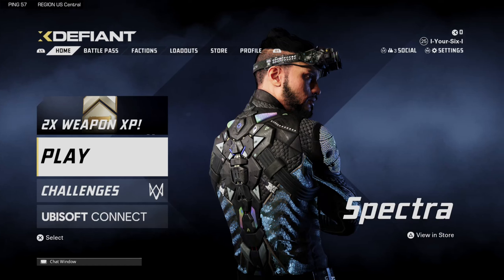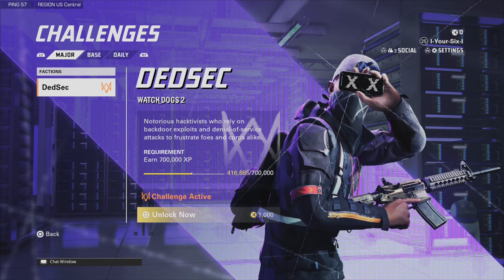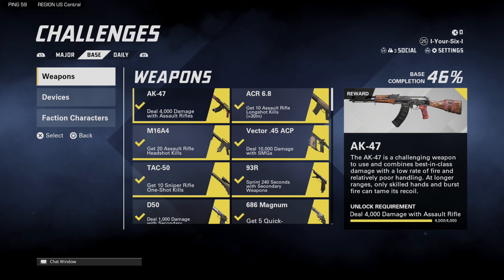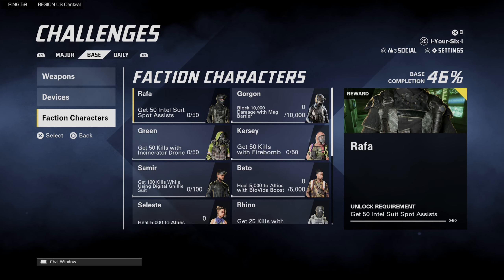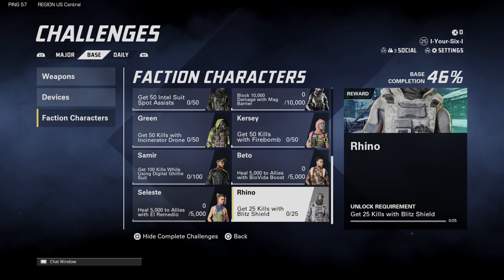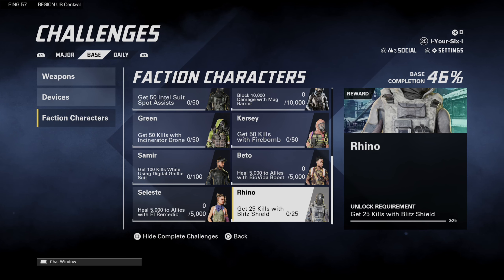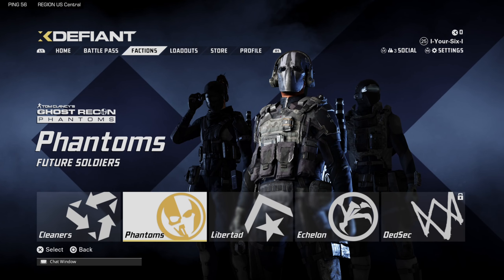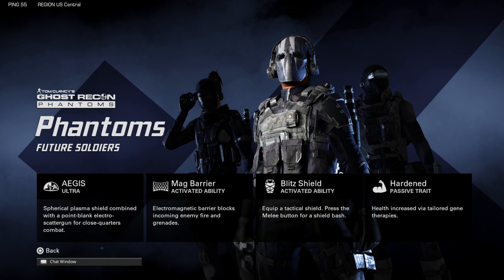How to Unlock the Faction Character Rhino in XDefiant (Challenges Tutorial)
To unlock the Rhino character in XDefiant, you’ll need to get 25 kills with the Blitz Shield ability from the Phantoms Faction. This means you’ll need to use the Blitz Shield effectively in combat to take down your opponents and rack up those kills. Good luck, and may your shield be both sturdy and lethal!